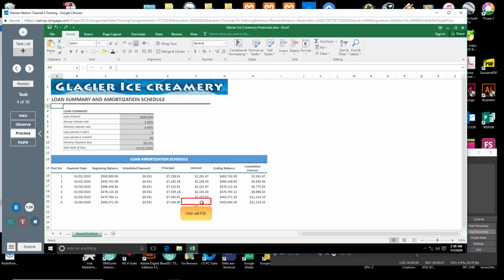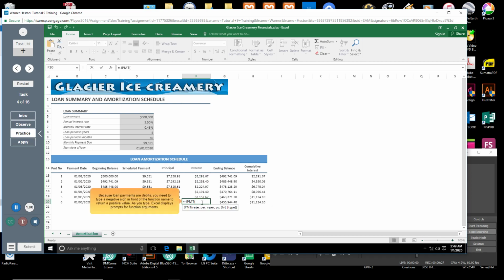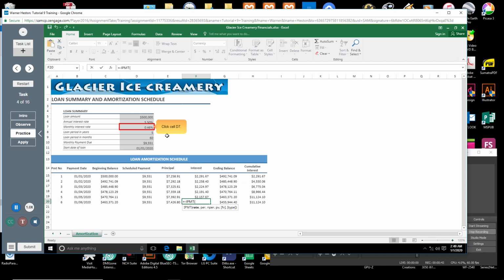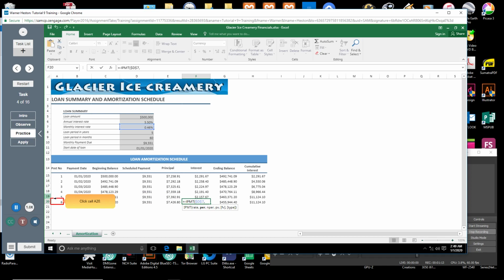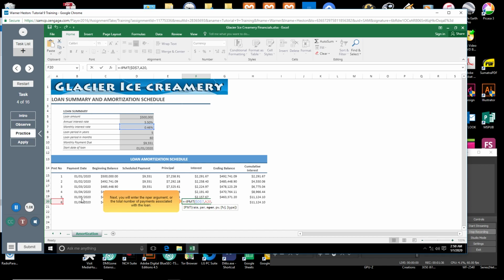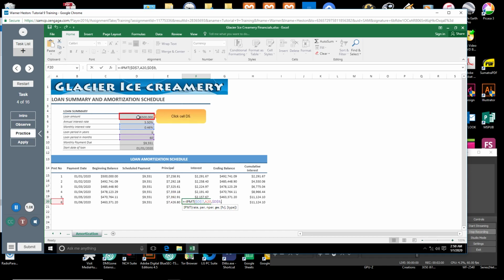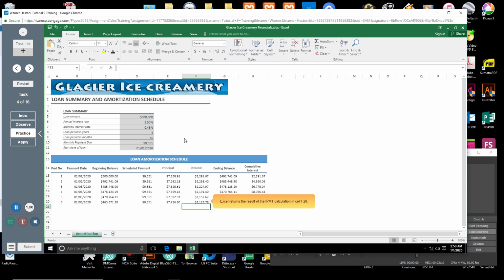009-Create a Formula Using the IPMT Function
Excel - Create a Formula Using the IPMT Function